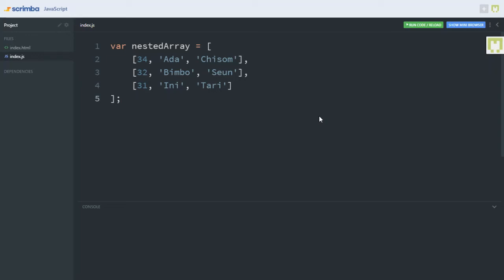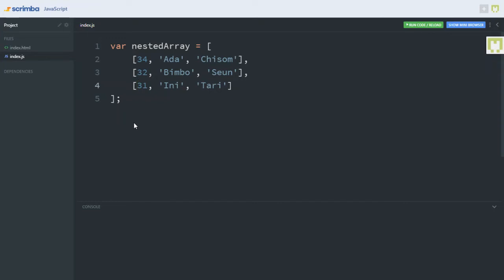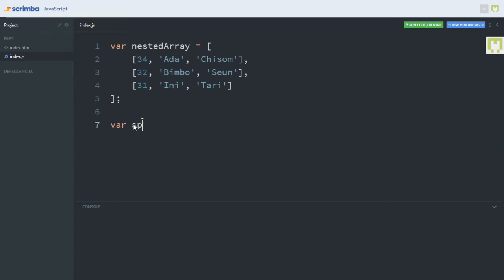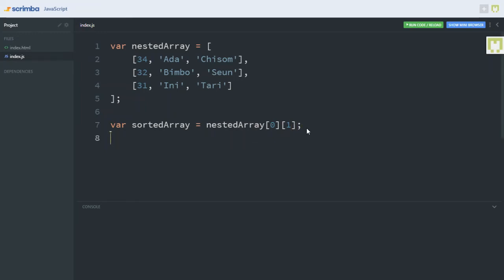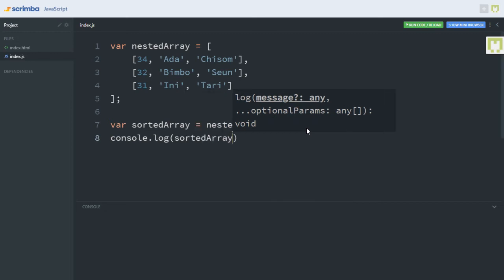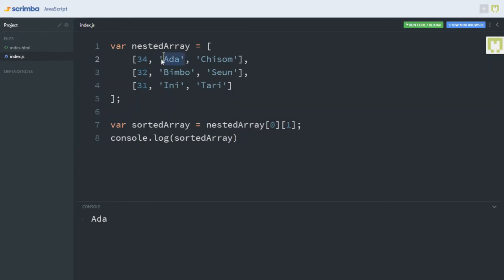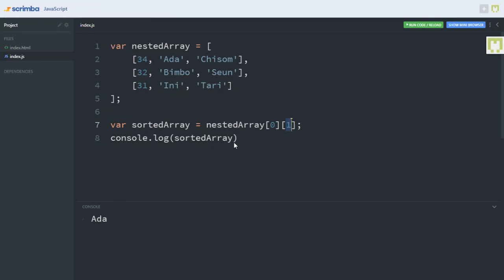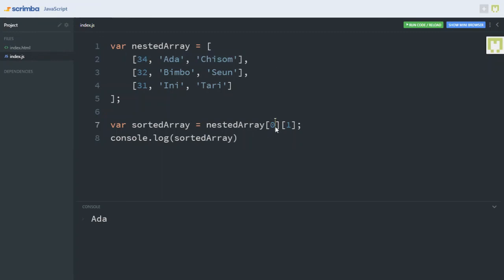Javascript Tutorial - 11 - Formatting Nested Arrays